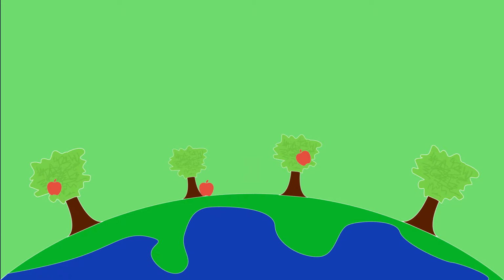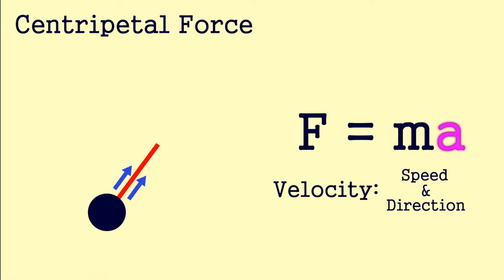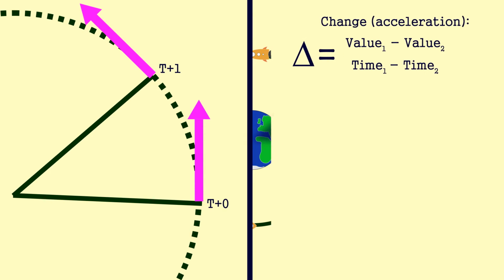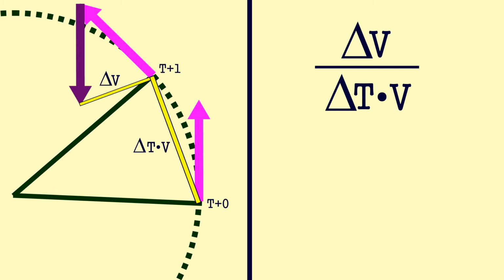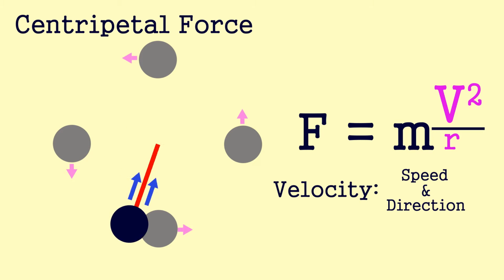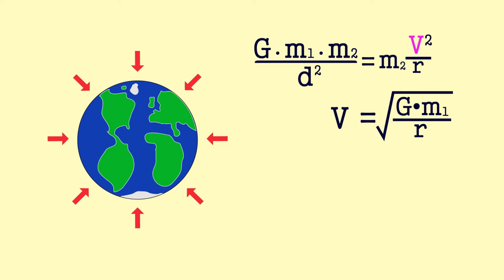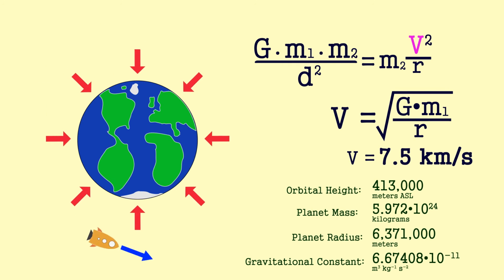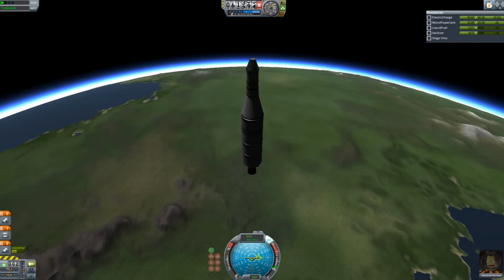Centripetal Force in Orbital Mechanics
My entry for the Breakthrough Junior Challenge 2015.